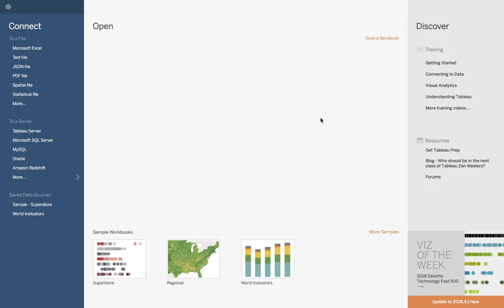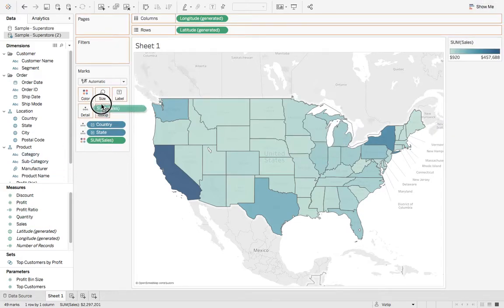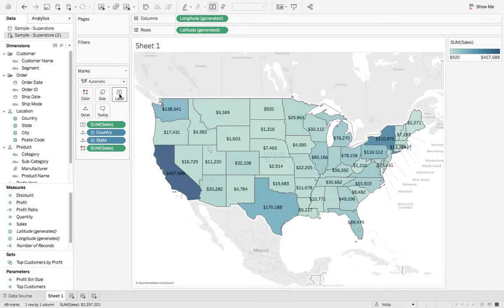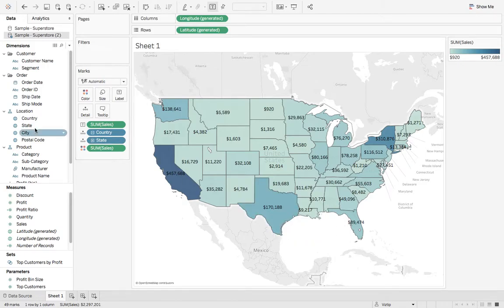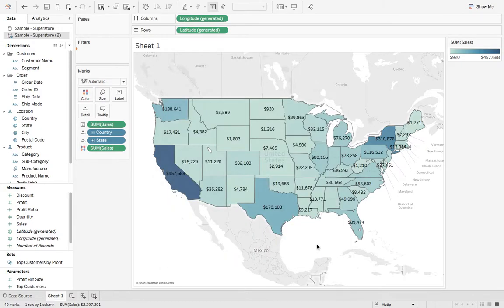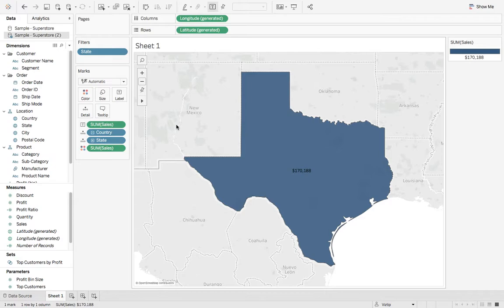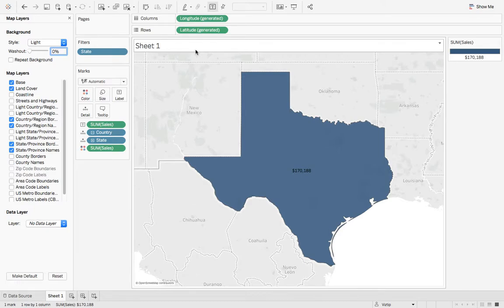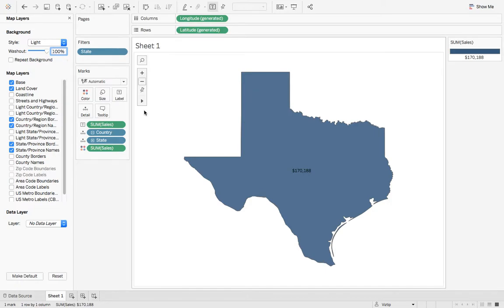Tableau Tutorial - Showing a Single State on a Map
Quick tableau tutorial on showing a single state on a map.